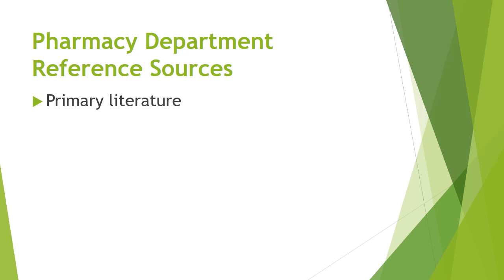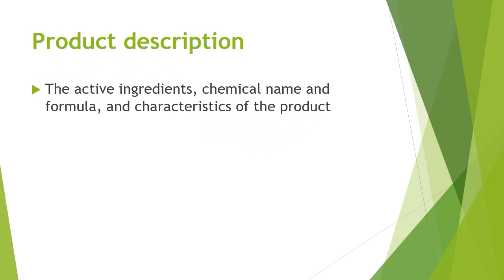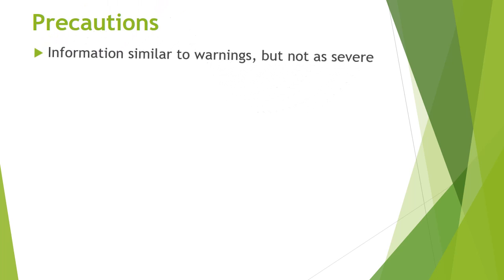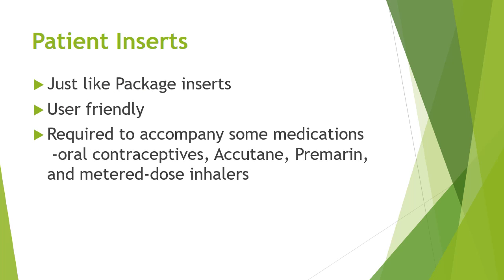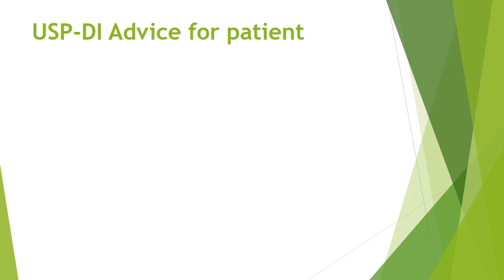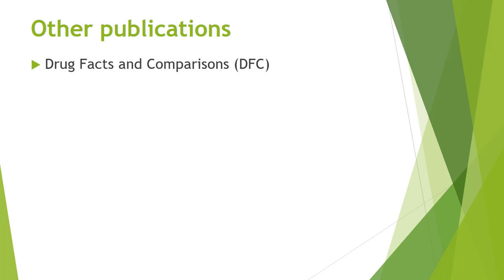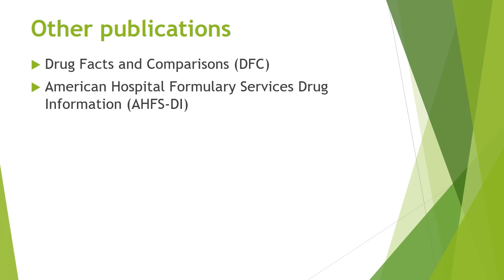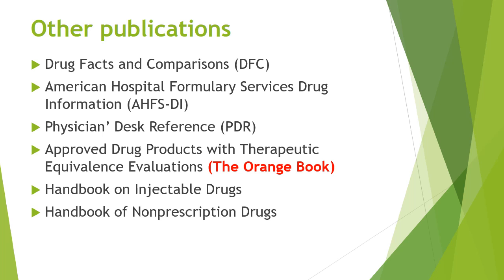ExCPT Pharmacy Technician Exam Lesson I Part IV.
Basic Overview Lesson I Part IV:
National Health Association (NHA) Pharmacy technician exam course coach. This is an examination preparation course. Passing the exam will allow individuals to obtain pharmacy technician license/certification in almost all the states in America.